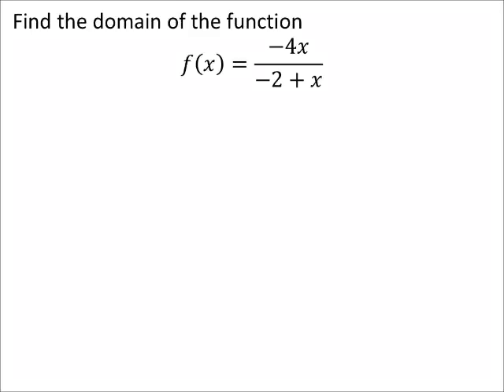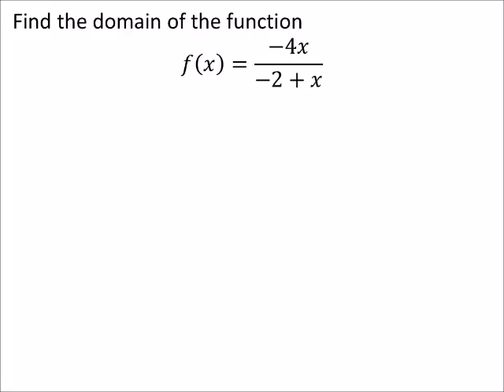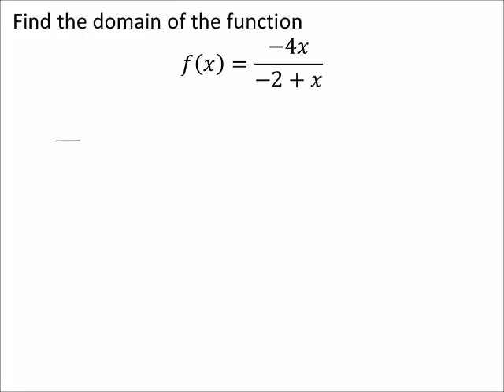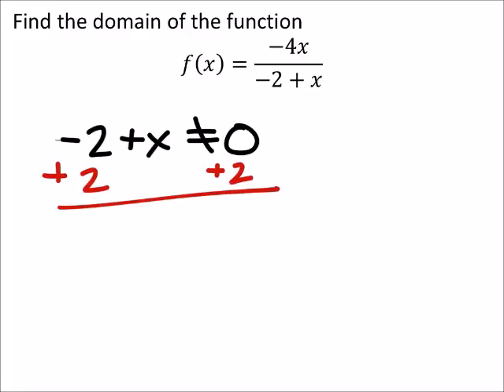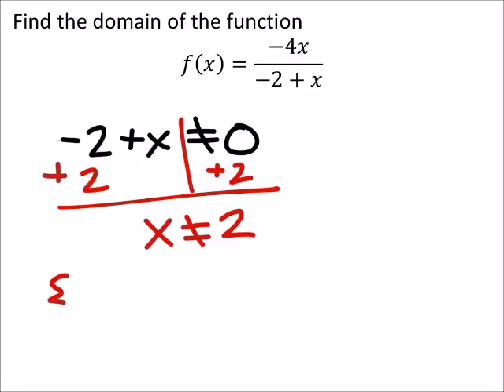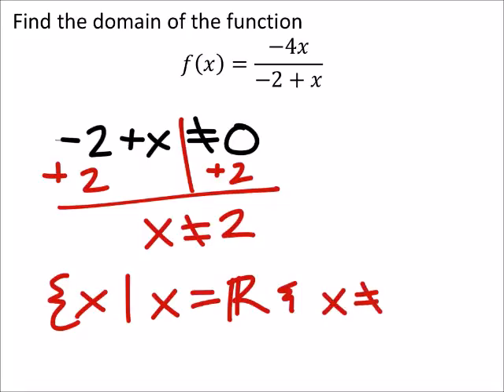How to Find the Domain of a Function (a MATH 1010 Problem)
The problem: Find the domain of the function
𝑓(𝑥)=(−4𝑥)/(−2+𝑥)

The solution: {x| x is a real number and x does not equal 2}